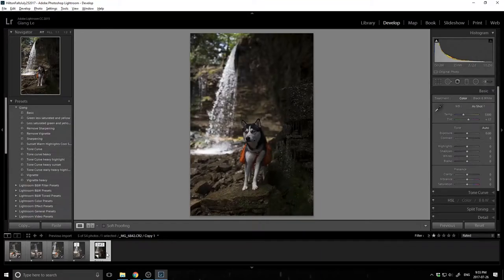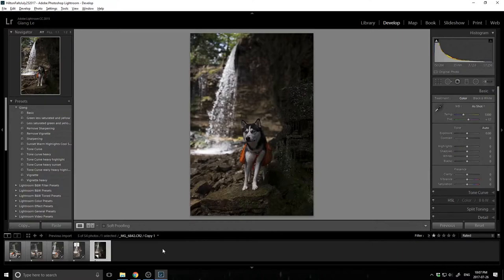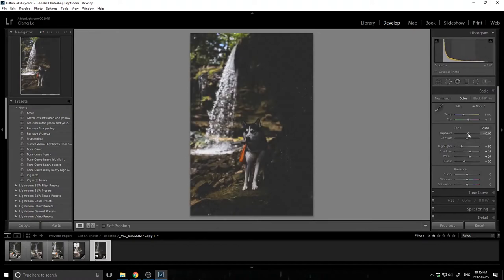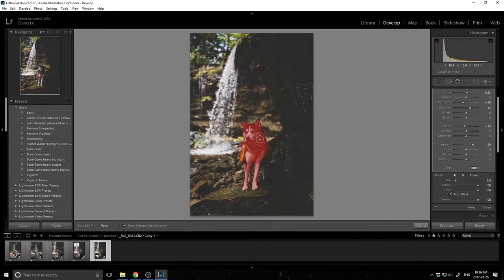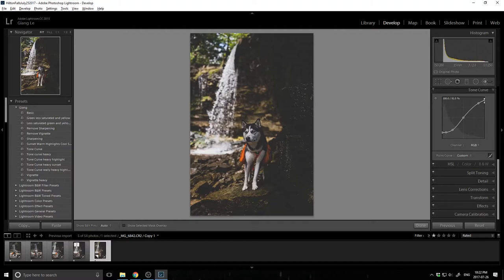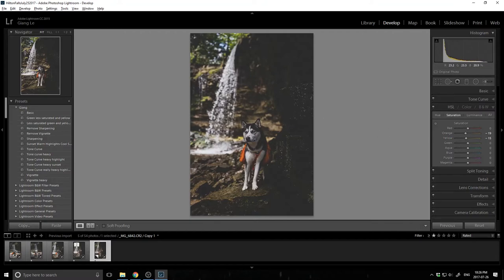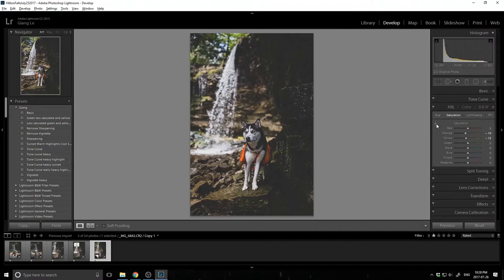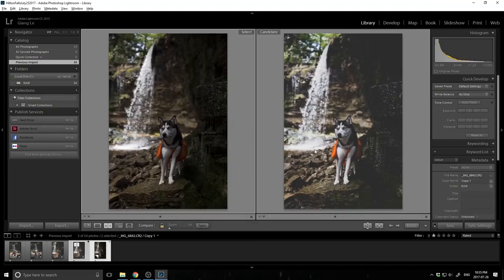Dog Photography Editing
This is the overview of how I usually edit my photos of Kal